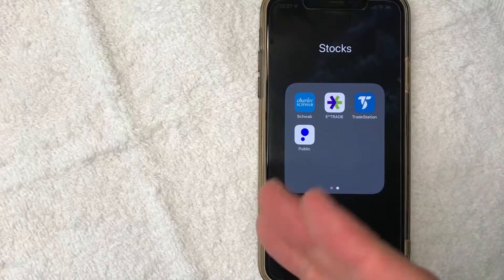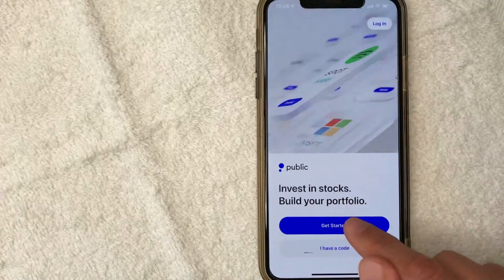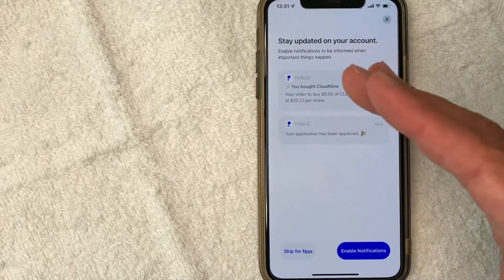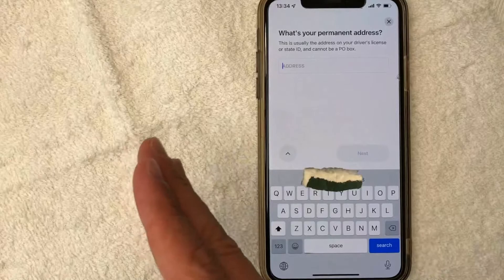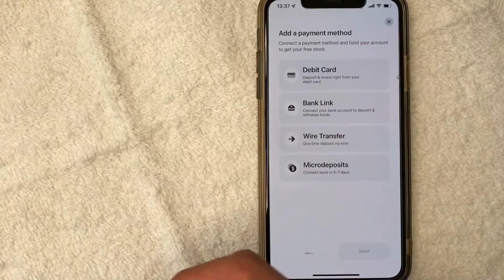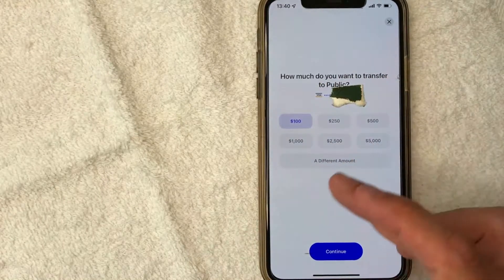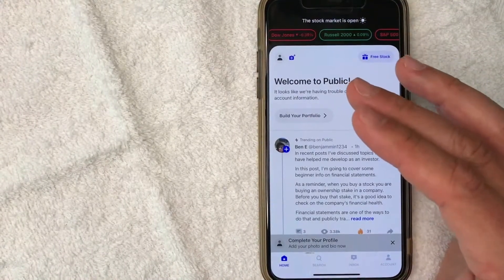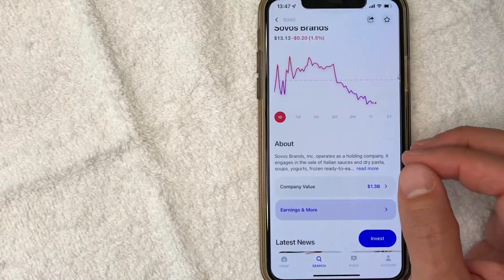🔴 How To Apply And Open Public Trading App Account 🔴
Invest with any amount of money.
Own slices of the companies, funds, and crypto assets you believe in, starting with as little as $1. Fractional investing makes it easy to start small and add as you gain confidence. Public offers thousands of stocks and ETFs that you can own no matter where you start from.